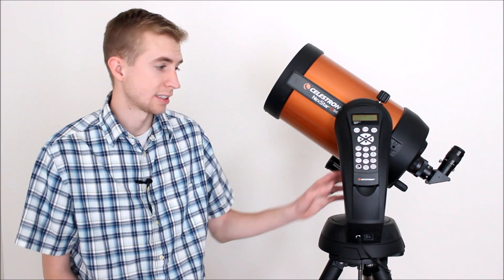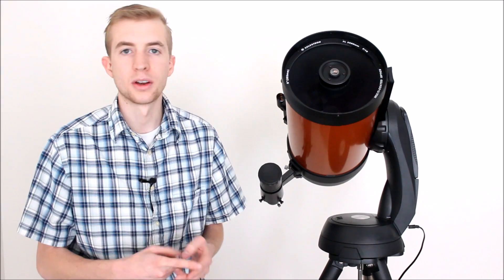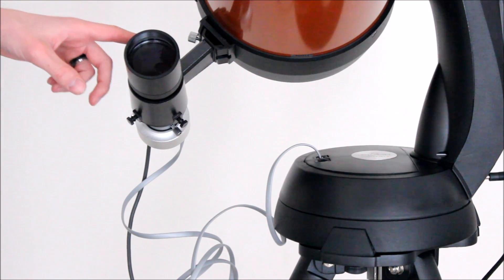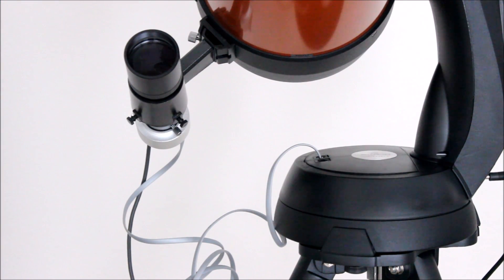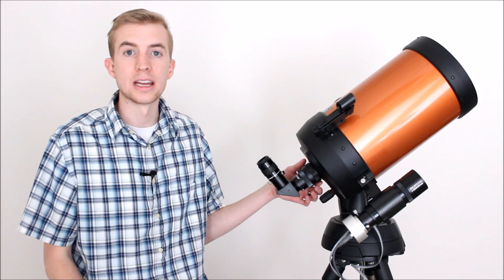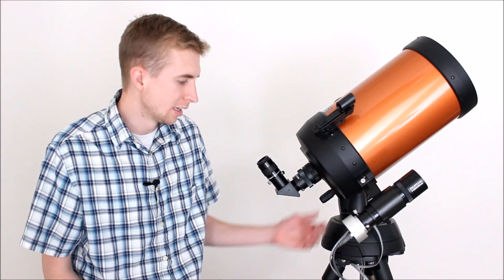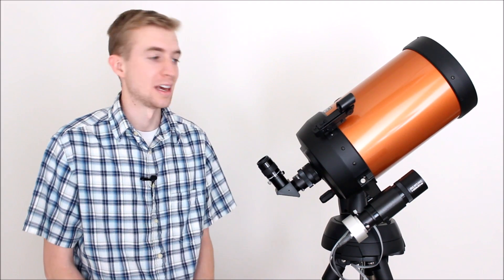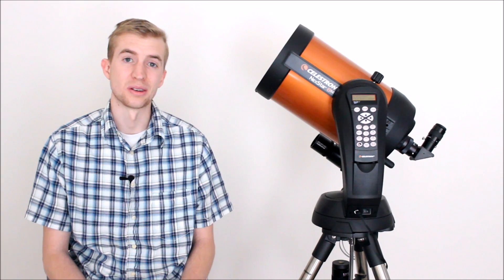Celestron NexStar 8 SE Follow-Up Review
The Celestron NexStar 8 SE has proven itself a reliable, durable and enjoyable telescope these past 4 years. I don't think an amateur astronomer can find a better bang for their buck when it comes to a computerized, 8" Schmidt-Cassegrain, that will last for years. The upgrade potential for this telescope is also enormous, so with each passing year you can make it better and better. It is one telescope I will always have in my collection as it is great for observing all objects in the night sky, and easy for anyone to use. Did I mention reliable?

List of recommended upgrades from most important to least (in my opinion):

1.  Celestron f/6.3 Focal Reducer
2.  Orion Schmidt-Cassegrain Finderscope base (and a good finder scope)
3.  Celestron XLT 2" Diagonal
4.  Celestron, Meade or Orion Powertank
5.  Celestron or Astrozap Dew Shield (or make your own)
6.  2" eyepieces
7.  Orion 13% Transmission Moon Filter
8.  Celestron Vibration Suppression Pads (or make your own)
9.  Explore Scientific CLS Nebula Filter
10. Celestron SkySync GPS
11. Celestron SkyPortal WiFi Module (Fun to control the telescope on your phone)
12. A new focuser

Serious Astrophotography upgrades:

1. Celestron Equatorial Wedge for NexStar Evolution and 6/8 SE Telescopes
2. Celestron f/6.3 Focal Reducer
3. Orion Magnificent Mini Autoguider Package (If you have #2)
4. Modified Canon EOS DSLR (Full Spectrum or UV/IR cut)
5. Astronomik CLS-CCD Filter for EOS
6. Astronomik H-alpha 12nm Filter

Even without any of the upgrades I listed, this telescope still delivers. It is reliable, durable and a great telescope for the whole family. I highly recommend the Celestron NexStar 8 SE.